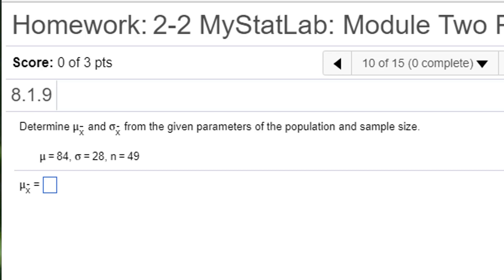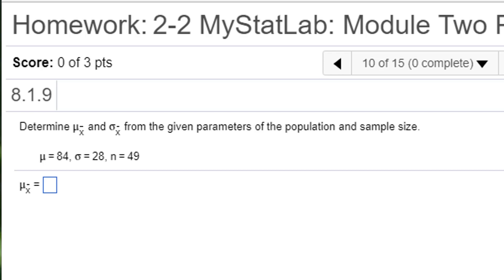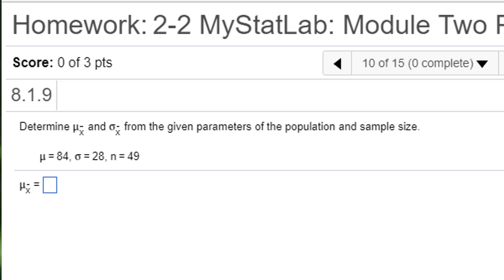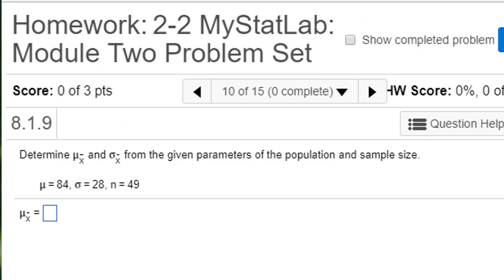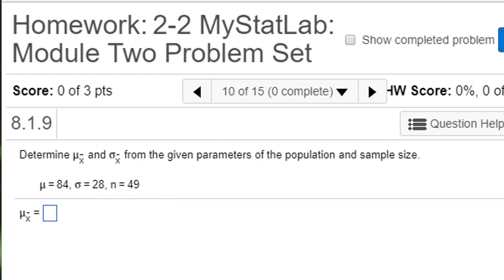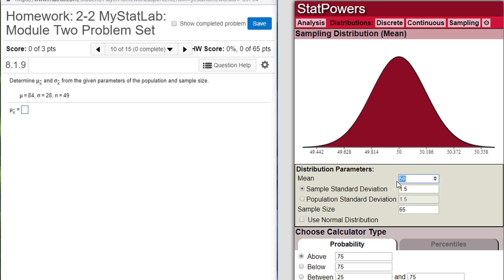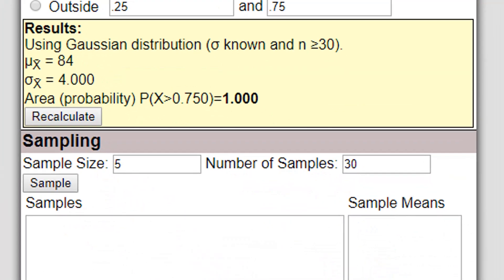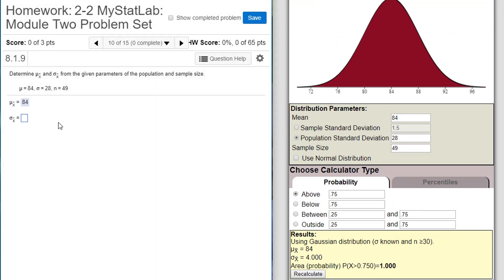MyStatLab - Sampling Distribution of the Sample Mean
We use the Sampling Distribution feature of StatPowers to answer some basic sampling distribution questions